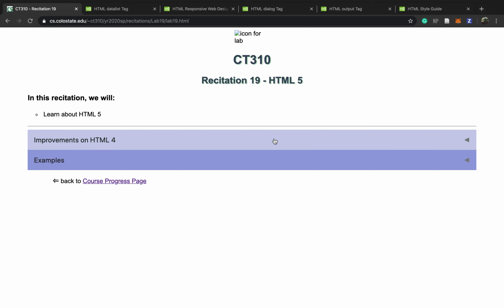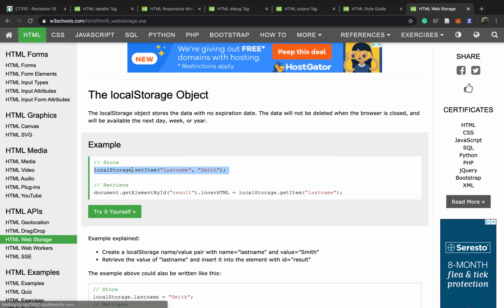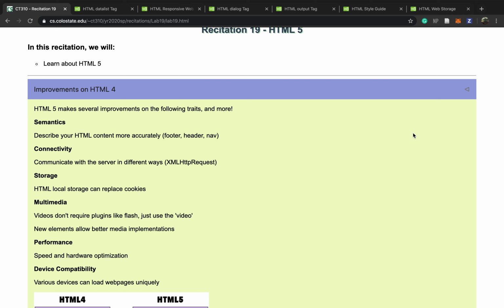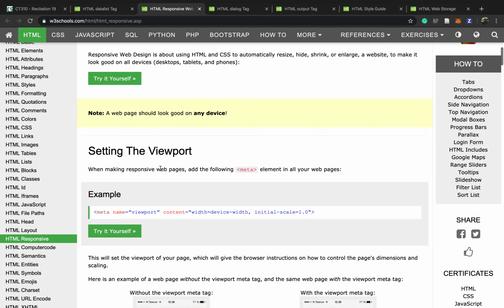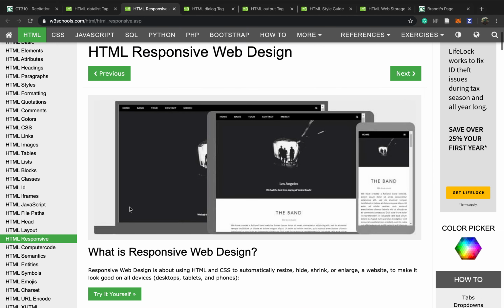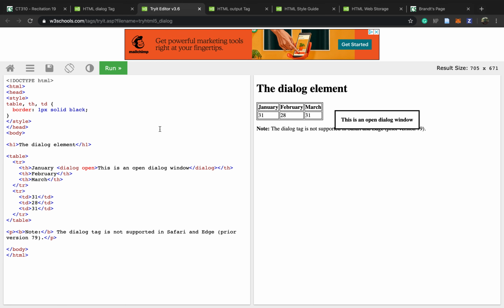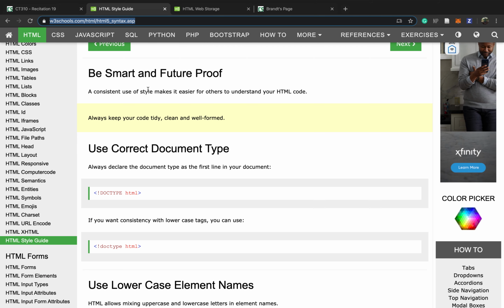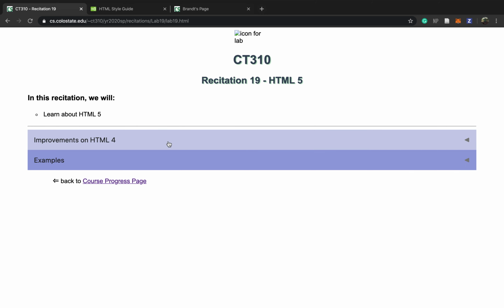Recitation 19 - HTML5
Discussing HTML5 and its impacts on web development.